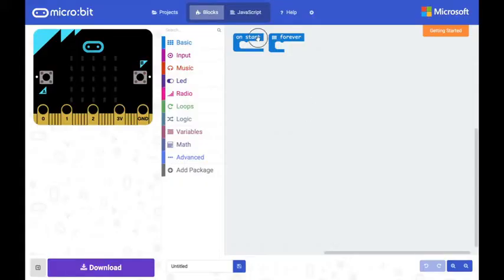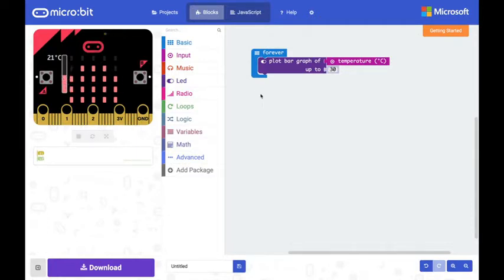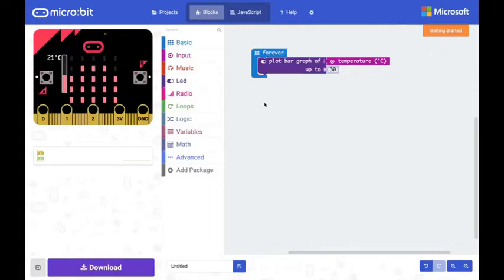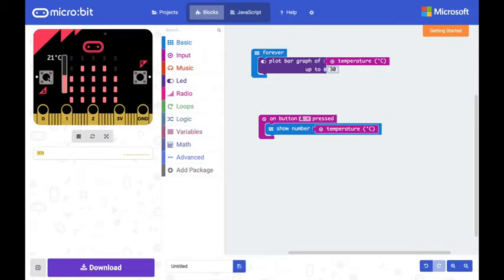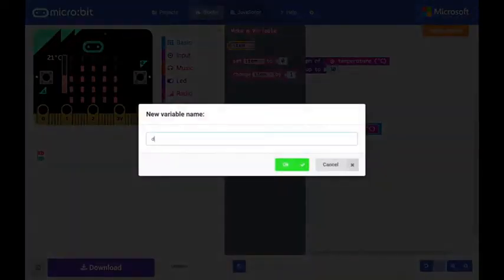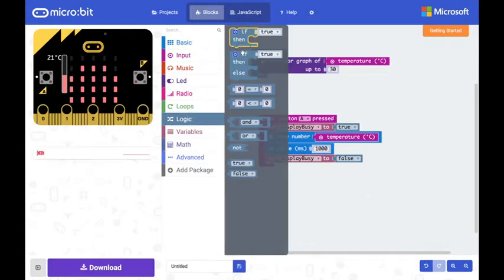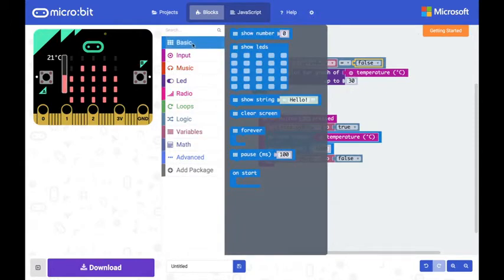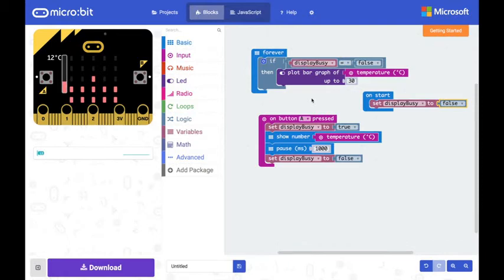HOW TO MAKE THERMOMETER USING MICRO:BIT | HOW TO MAKE TEMPERATURE SENSOR USING MICRO:BIT